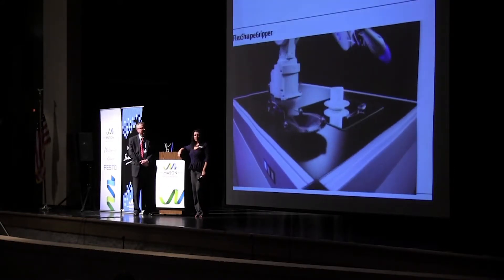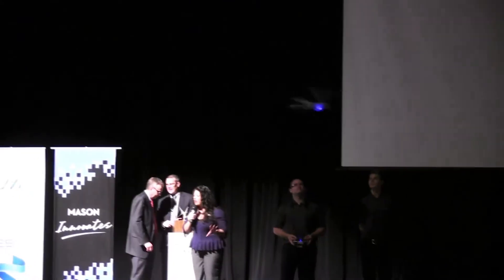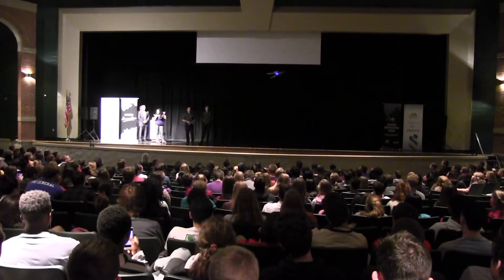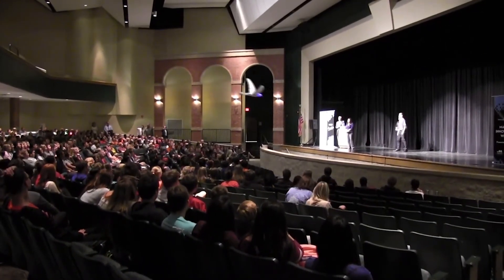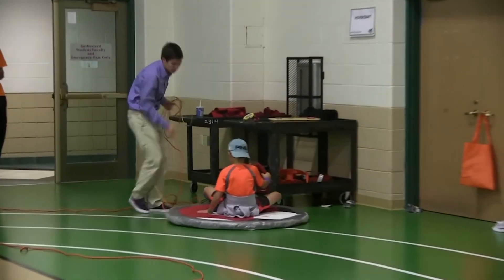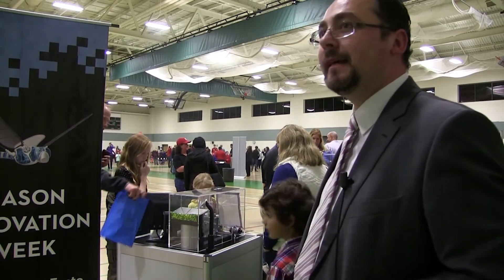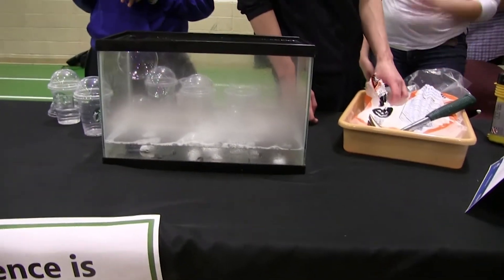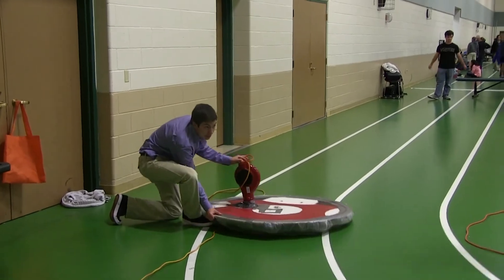Mason Innovation Week partners with Festo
MBC Reporter Cullen Ecofeey brings you news on how Festo a company that manufactors parts for the automation process is partnering with Mason Schools for Innovation week.